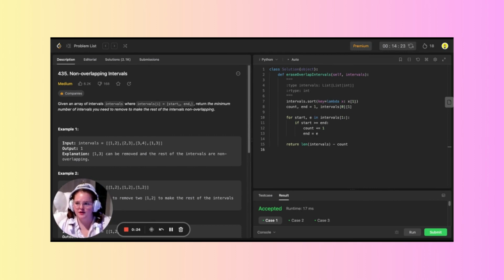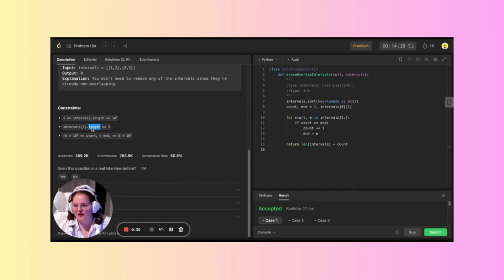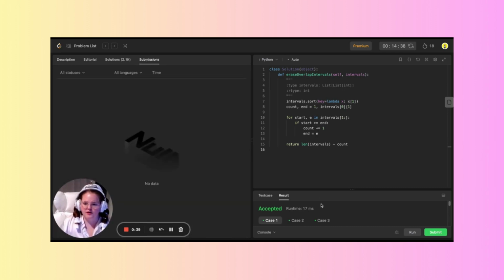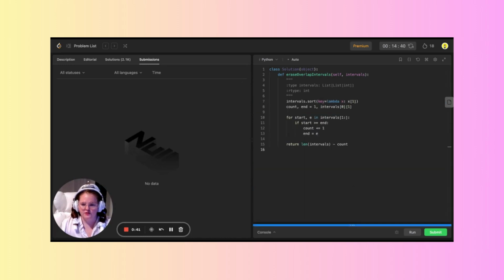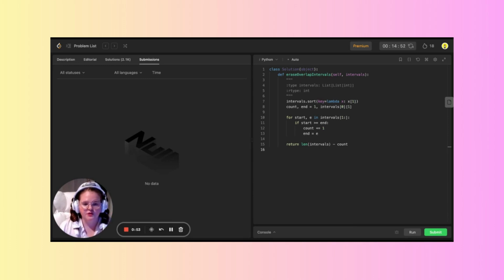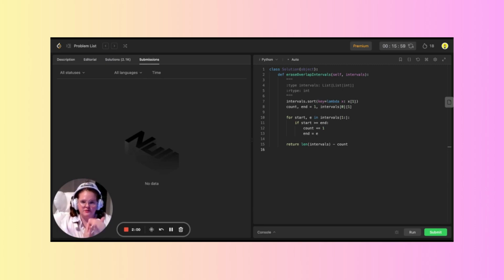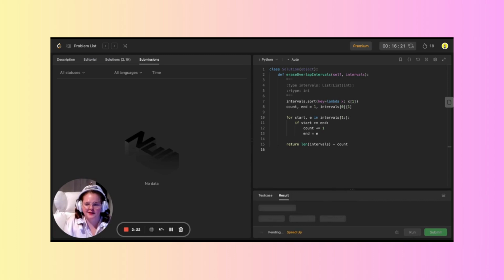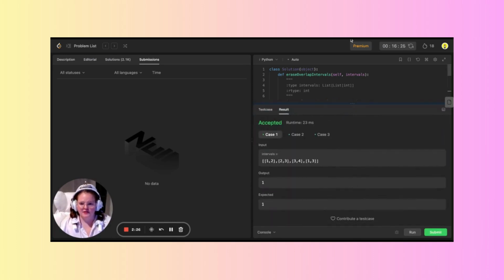435. Non overlapping Intervals - Juleetcode Solution in Python! DAY 19